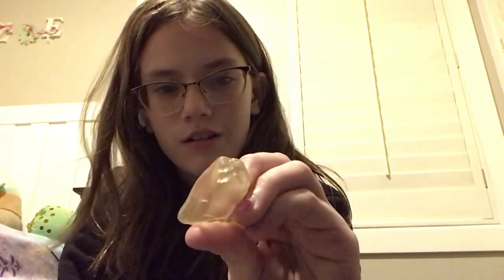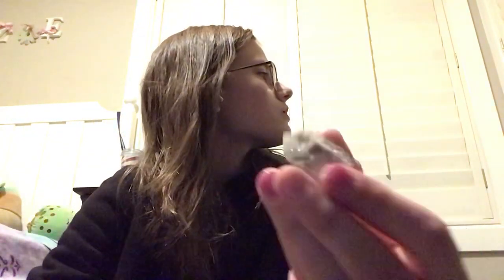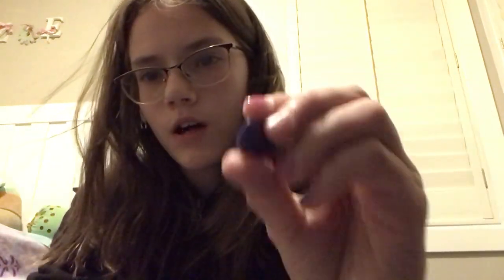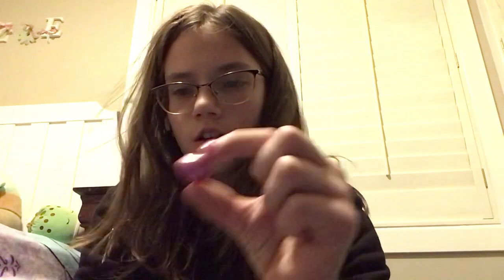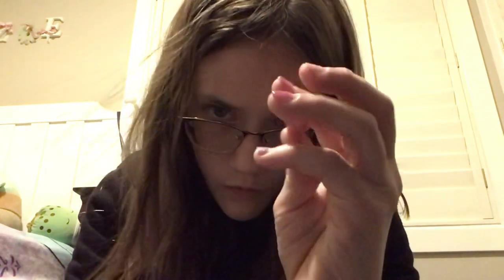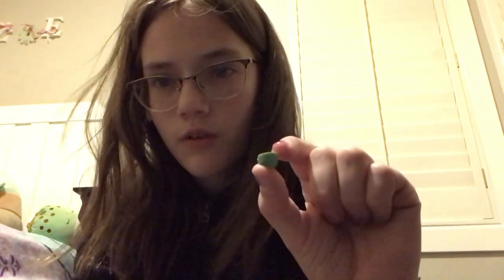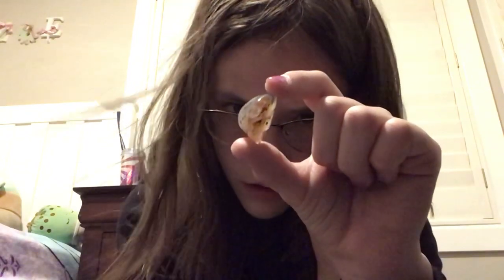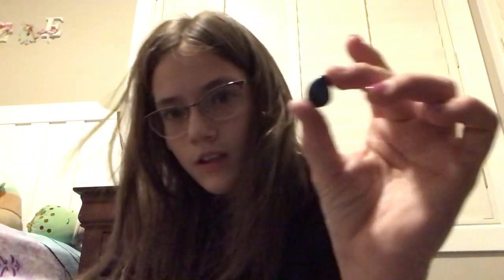Idk why I made this I was bored